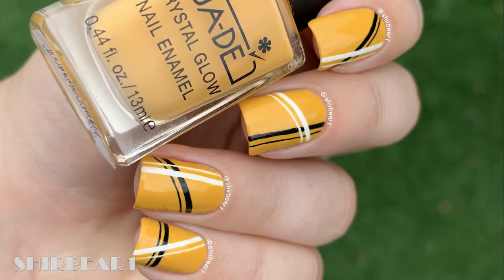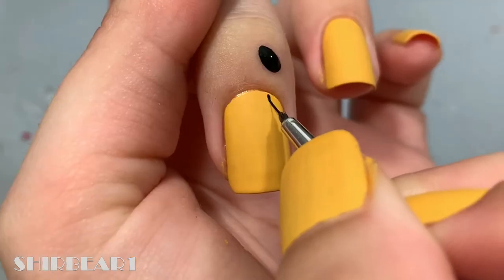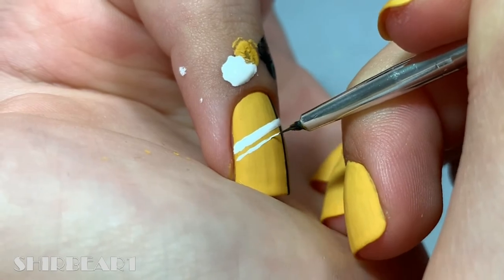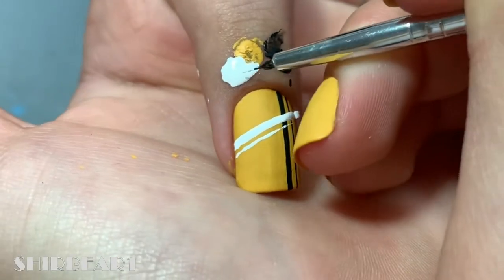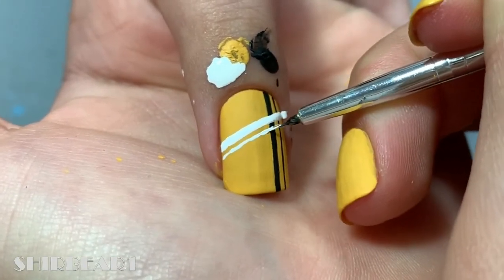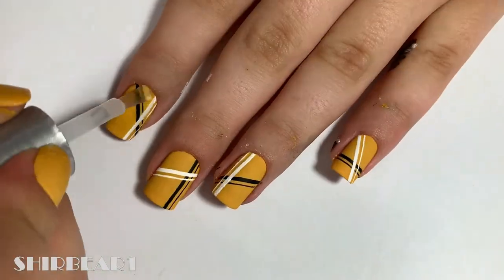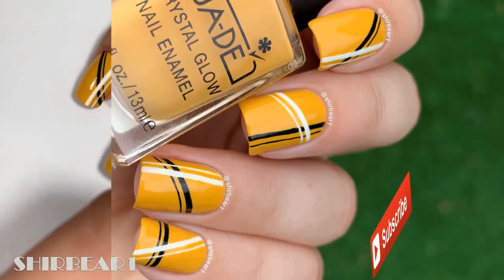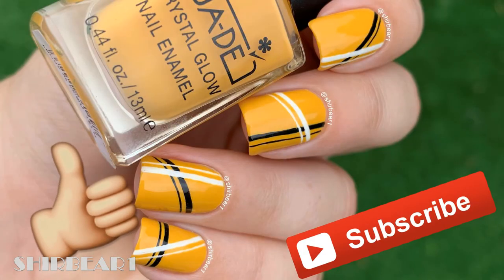Elegant Yellow Black & White Striped Nails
PRODUCTS USED:

Polishes:

* GA-DE "Curry Delight 502"

DISCOUNTS: 💸

RECREATIONS: 👏

5 Ways for a French Manicure || NAIL ART 101 -

5 Ways To Candy Canes Nails || NAIL ART 101 -

10 Ways to Do Dripping Paint Nail Art || NAIL ART 101 -

6 LATEX-FREE Liquid Latex Alternatives || NAIL ART 101 -

7 Ways to Do WATERMARBLE Nails || Nail Art 101 -